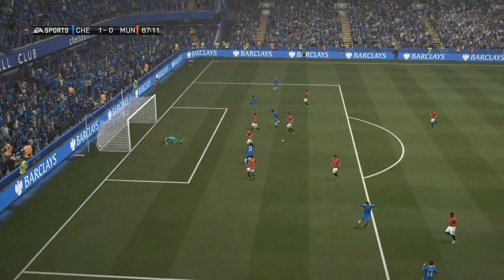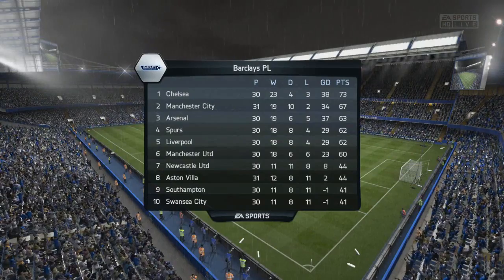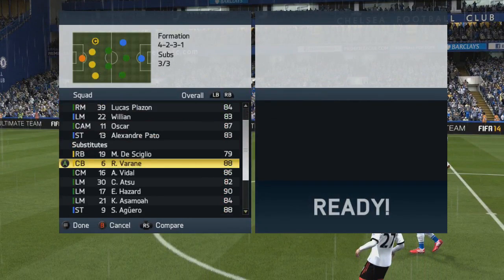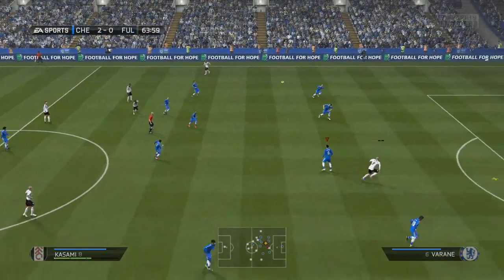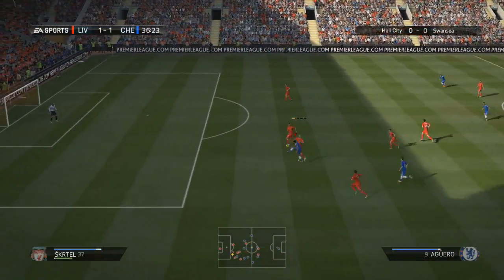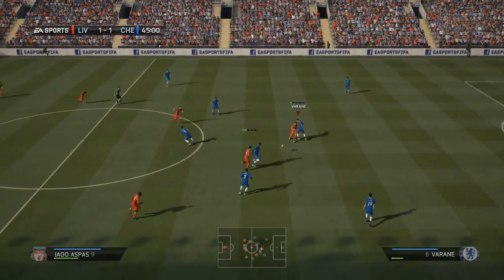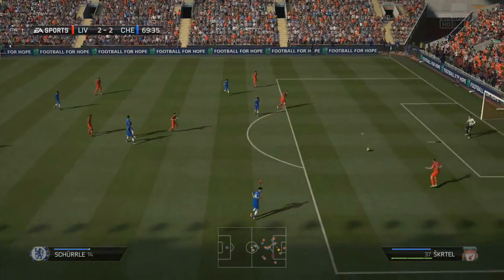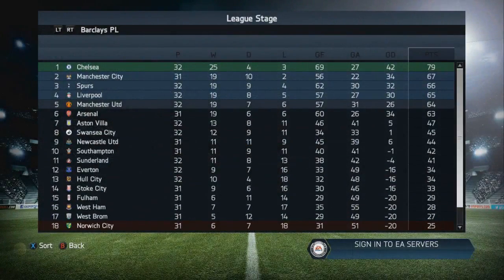FIFA 14 XB1 | Chelsea Career Mode Ep77 - ATTACKING ANFIELD!!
NEW SCHEDULE AS OF 14/04/14 (All Time are GMT)